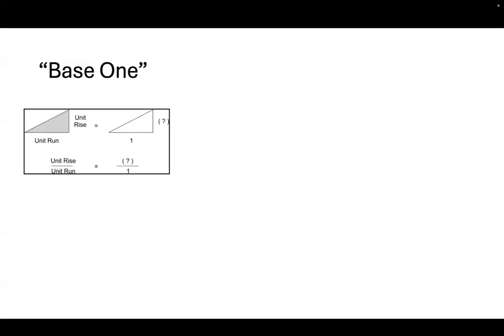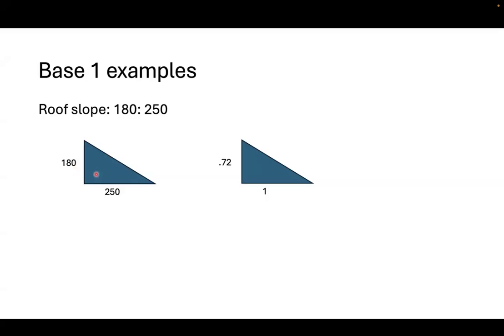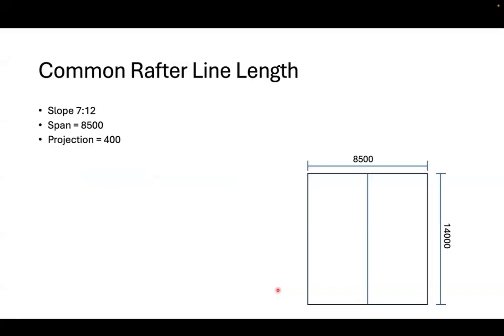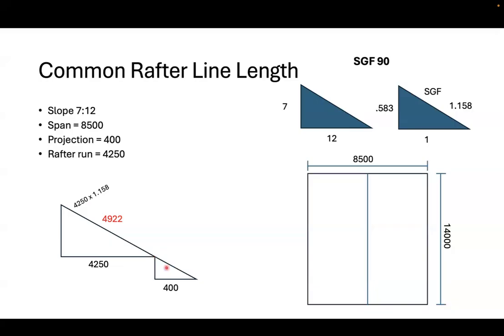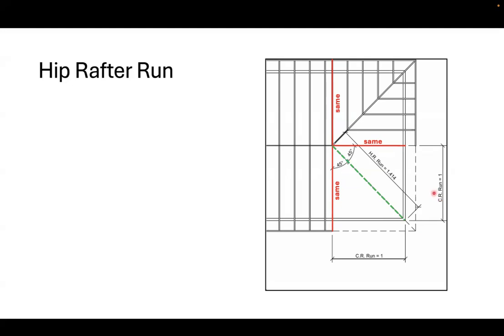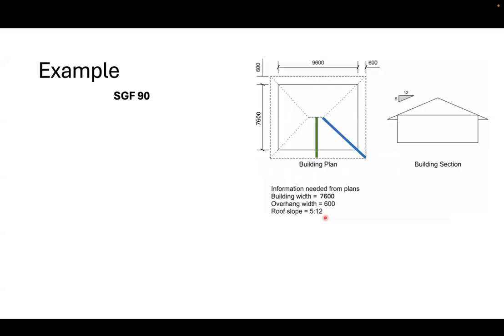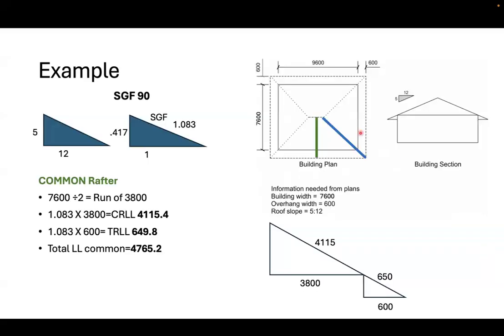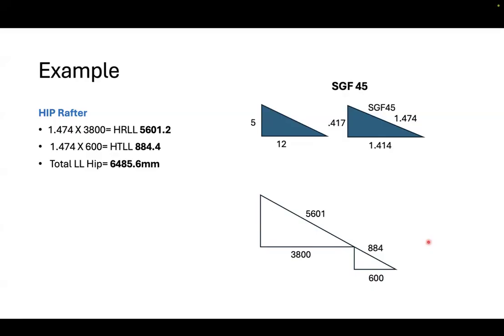Roof Math SGF Intro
An intro to Roof Math, using the Slope Gain Factor.